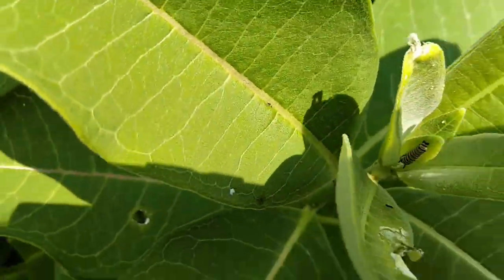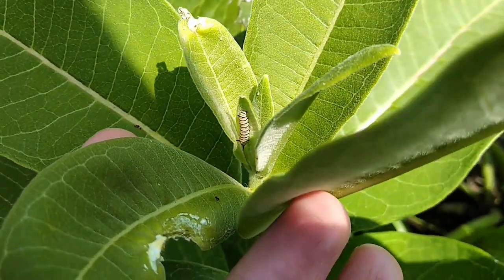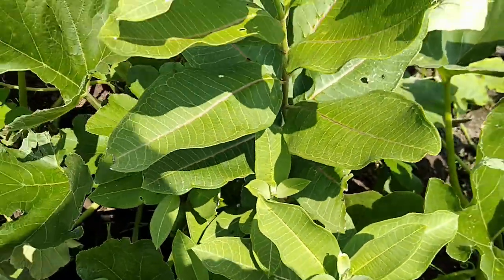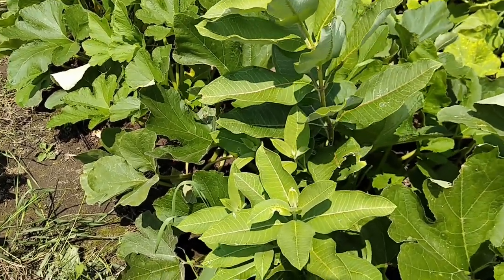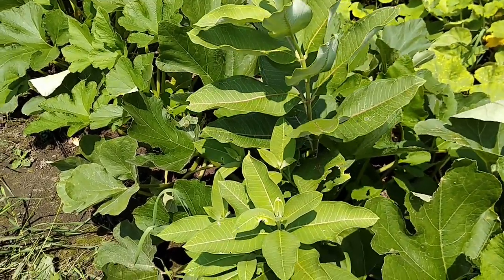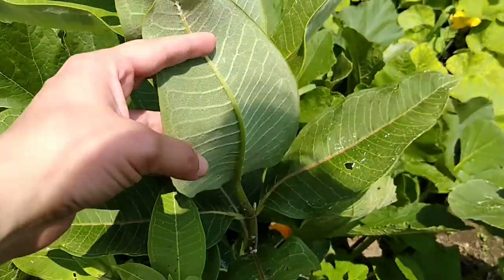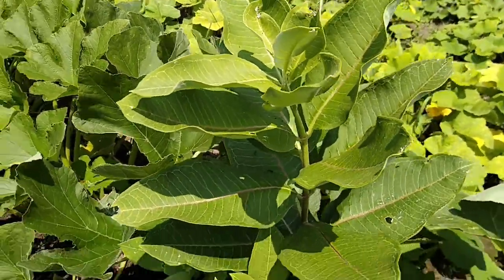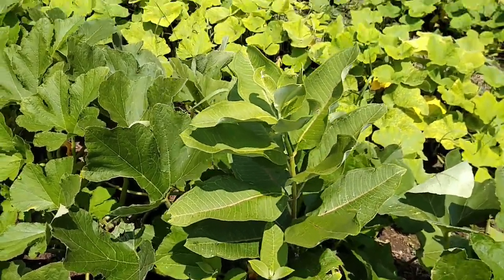Field Notes Friday: Milkweed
Today, Programs Director Alison is out at the Brookmead Garden. But she's not showing us veggies, today we are talking all about milkweed and why it's an important plant to let thrive, especially on your field and garden edges or even as shown here, right in the garden bed!

As stated in the video, milkweed is the only host plant for the monarch caterpillar, so if we want to protect the butterflies we need to protect their food source! Monarch's prefer to lay their eggs on younger, more tender plants but since they reach our area in late July a lot of milkweed is already big and woody. What to do? The answer is to cut or mow back some of your milkweed plants in late June so that there are young, fresh plants by late July! You can also leave some milkweed larger, so that the blooms are available as a nectar source for adult butterflies. Although it's worth noting that monarch butterflies search for nectar at a variety of blooms so if you have to choose keep the milkweed for the caterpillars!